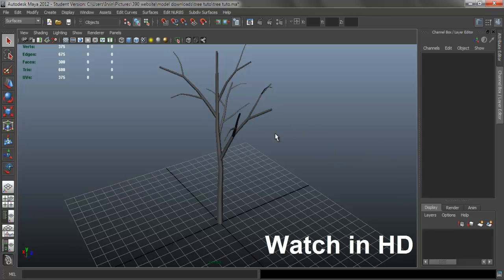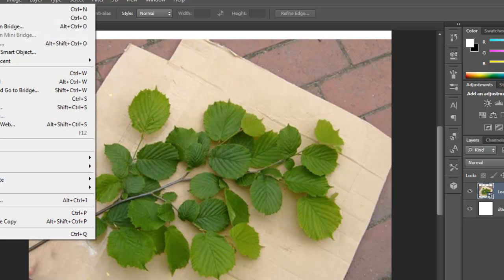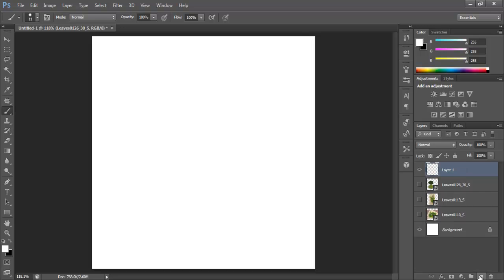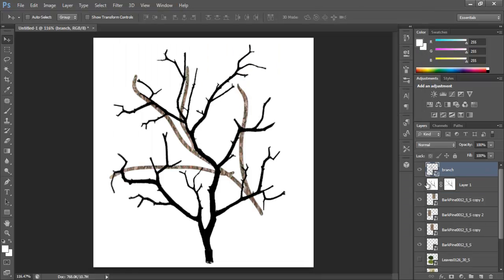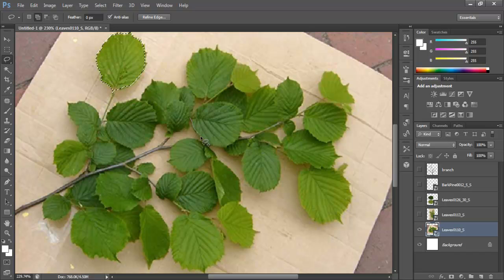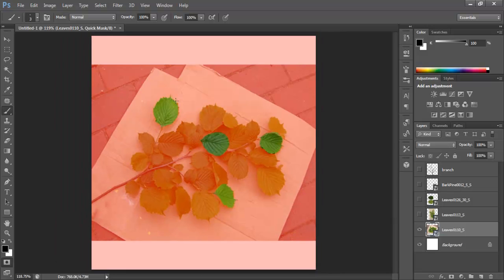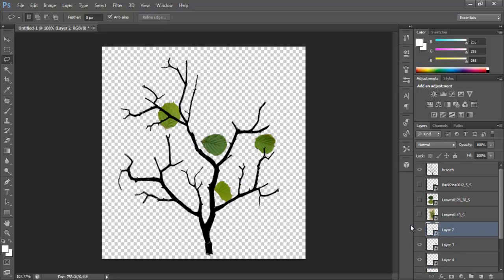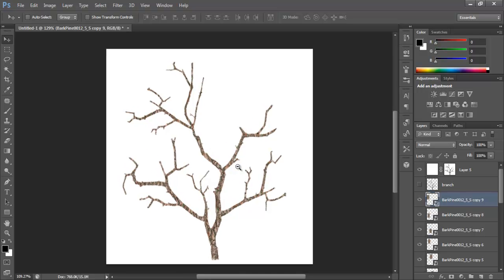Autodesk Maya 2013 Tutorial - Tree Modeling and Texturing Part 2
Autodesk Maya 2013 Tutorial - Tree Modeling and Texturing Part 2. This video continues the process of texturing the tree leaves. In this video I walk you through the process of creating the leave texture using Adobe Photoshop CS6.